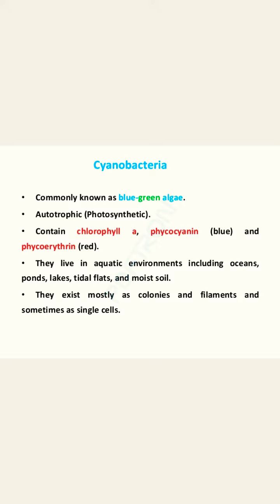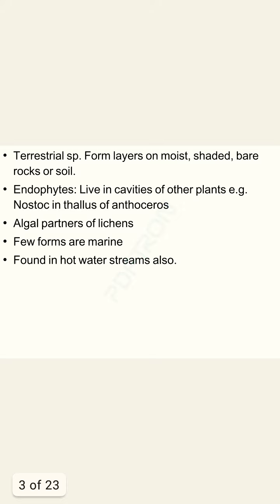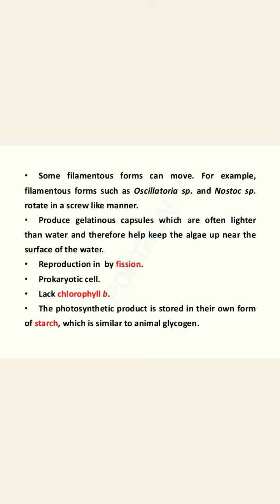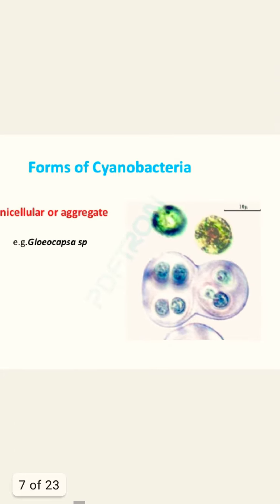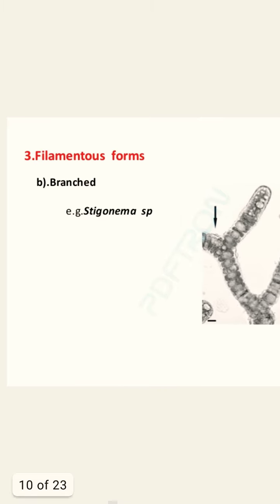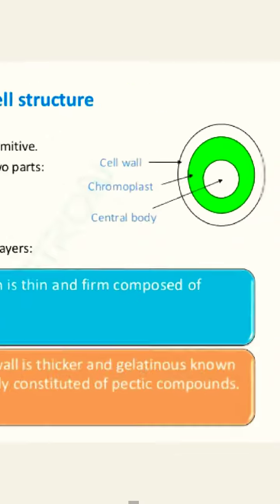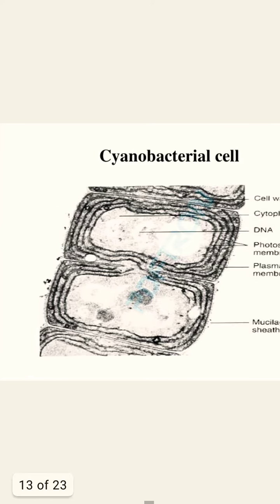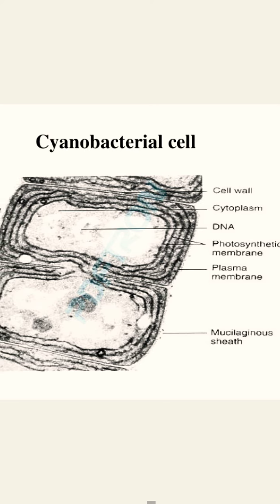cyanobacteria and structure of cyanobacteria diversity of plant botany cyanobacteria cell Urdu hindi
structure of cyanobacteria
#  cyanobacteria cell#